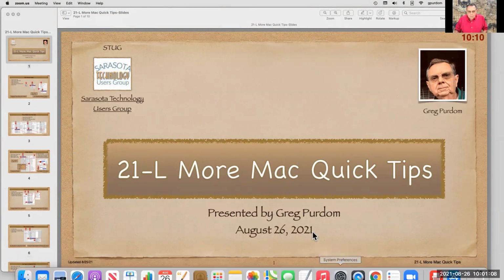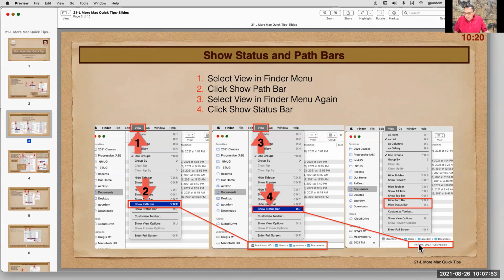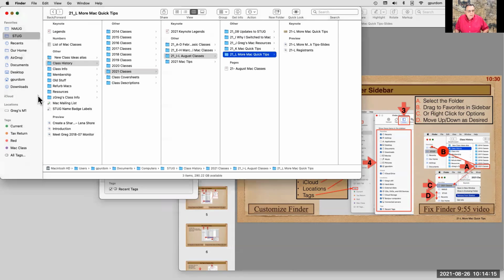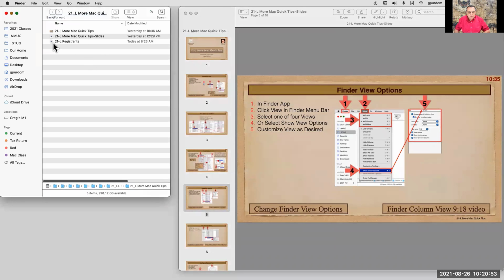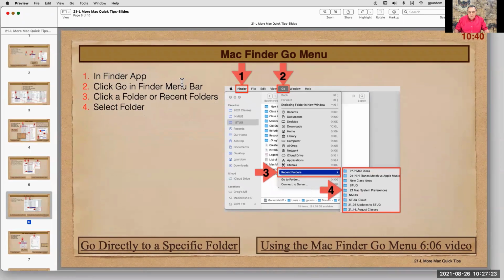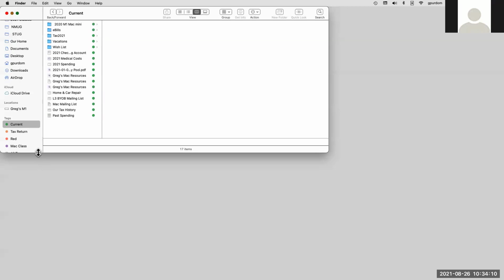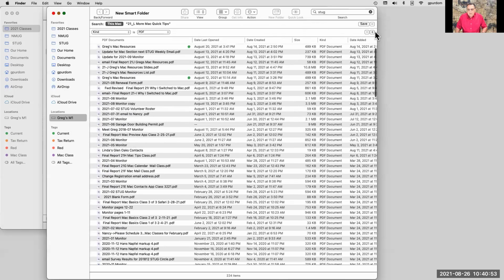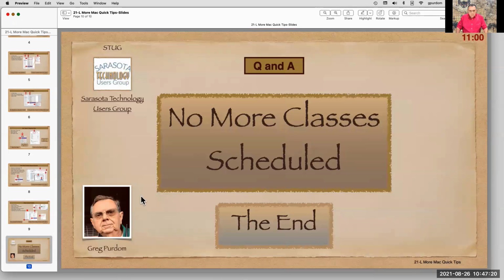More Mac Quick Tips by Greg Purdom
Greg Purdom presents More Mac Quick Tips for the Mac Forum of the Sarasota Technology User Group (STUG) on August 26, 2021.